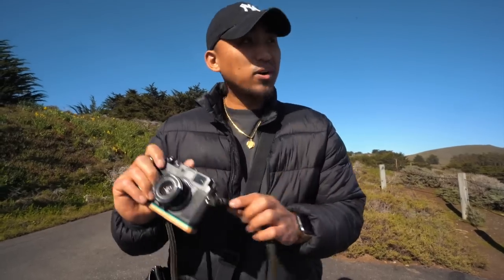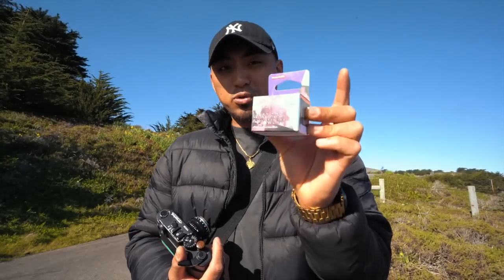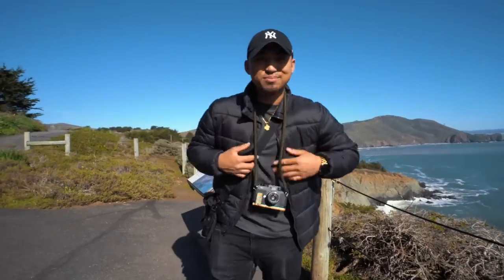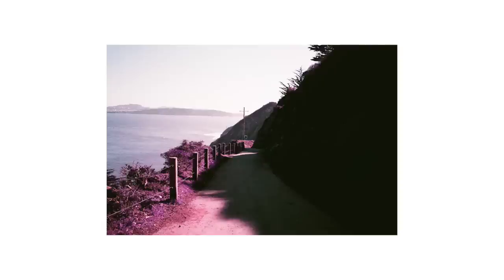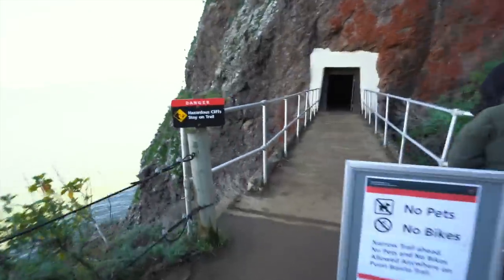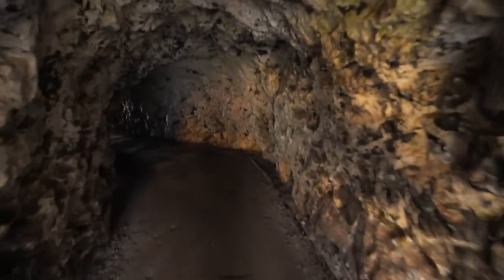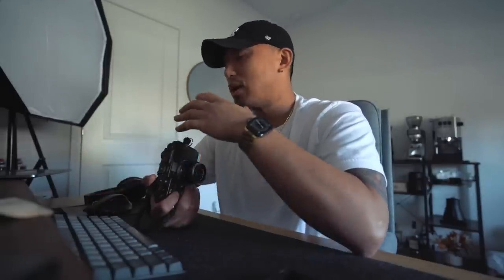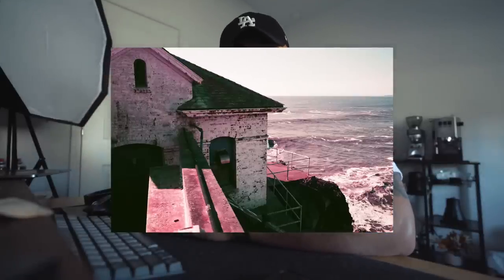This CRAZY Film Stock Turns Everything Purple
Lomochrome Purple is one of the craziest film stocks I have ever shot and in today's episode we head out to a lighthouse that has reopened after being closed for nearly two years. I am shooting with the voigtlander Bessa R2a to see what the hype is surrounding a film stock that turns everything purple. I hope you guys enjoyed the video!

Lomochrome Purple

Canon s95
Ricoh GRIII

VINTAGE LOOK FILM STOCKS:
Fuji Superia
Kodak Gold 200

7ARTISANS 85MM T2.0 SPECTRUM CINE LENS

Dual Camera Strap
Godox Octagon Light box
Sony a7III
Fuji xpro 2
Tamron 17-28
Sigma 35mm 1.4
Fuji 23mm f2

RANGEFINDER ACCESSORIES:
Lens Hood 1
Lens Hood 2
Rope Strap
Soft Shutter release

ACCESSORIES:
Kodak film holder
Tiffen ND filter set
Peak Design Strap
Go Pro Hot shoe mount
Go pro hero 10
28mm Viewfinder

MY FILM RECOMMENDATIONS!:
Portra 400

MY FILM RECOMMENDATIONS!:
Portra 400
Portra 400 (pro-pack)
Kodak Gold 200
Kodak Gold 200 (3-pack)
Fuji Superia 400
Lomography 800
Ilford HP5

Fuji Xpro 3

DEALS:
Rope Camera Strap
Rope Strap (cheaper)
Bulk Loader (the one I use)
100ft Ilford HP5
Voigtlander Light Meter
ND Filter/step down rings (The one I use)